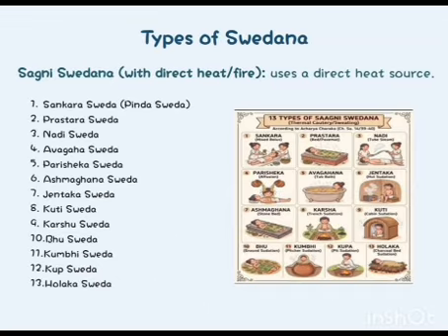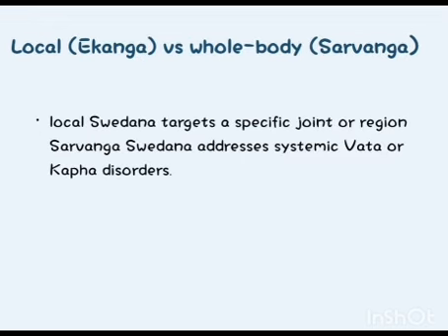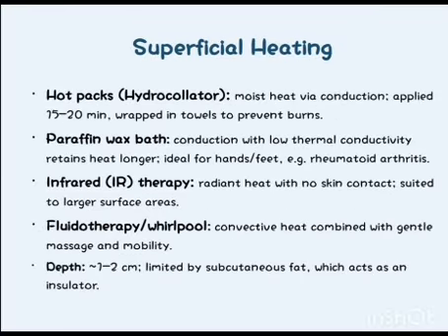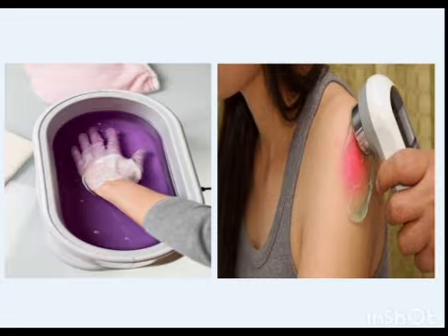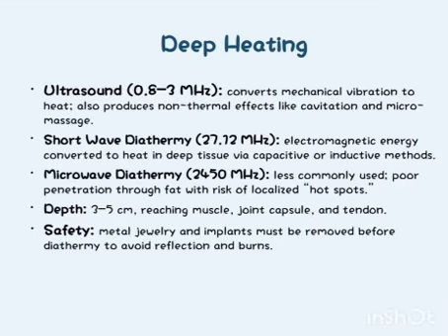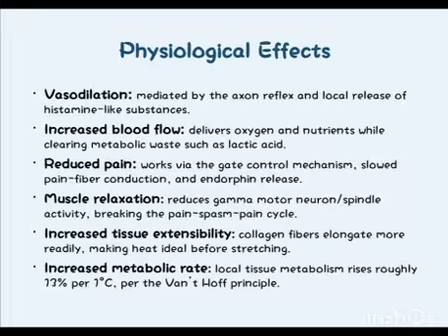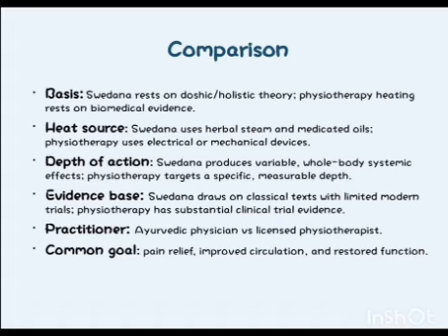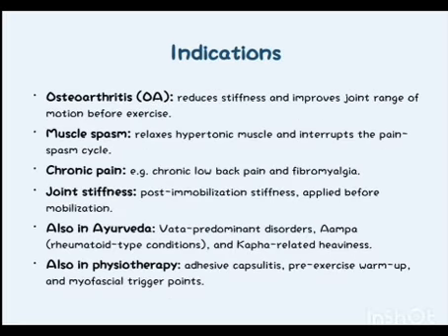SUPERFICIAL AND DEEP HEATING MODALITIES IN RELATION WITH SWEDANA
Superficial and deep heating modalities are direct counterparts to traditional Ayurvedic Swedana (therapeutic sweating). While Swedana utilizes herbal steam, heated poultices, and warm liquids to open microcirculatory channels and liquefy toxins, physical therapy uses modern thermal agents to achieve similar goals of pain relief and tissue relaxation